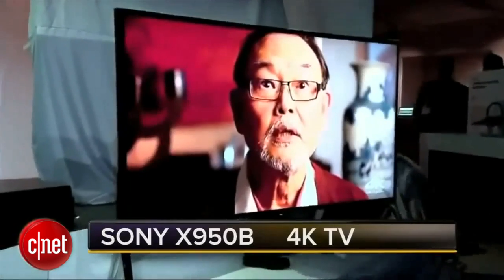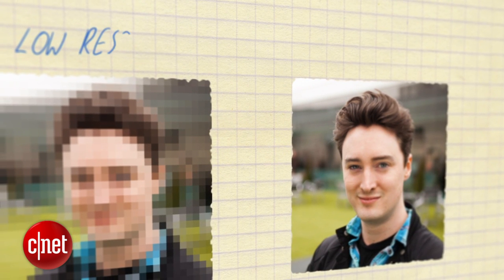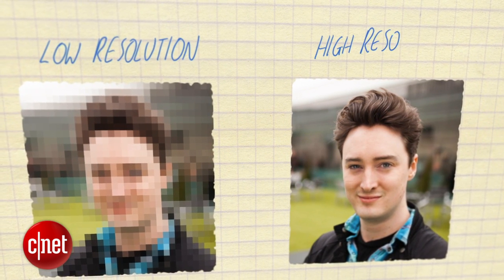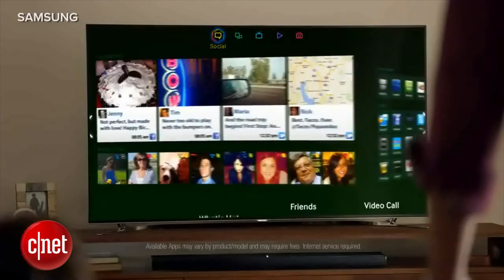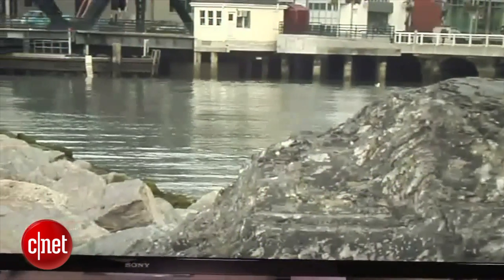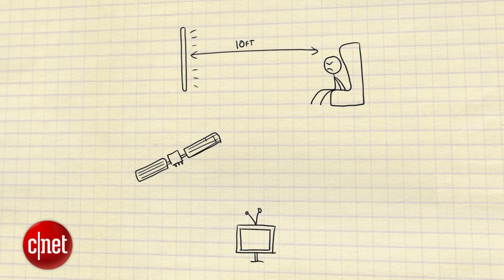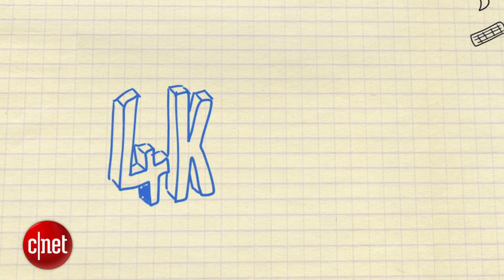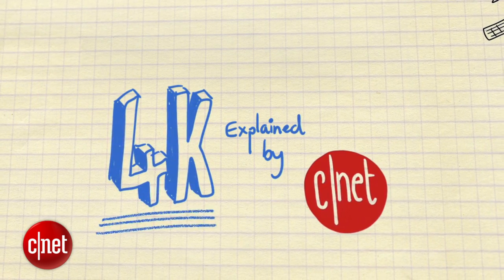What is 4K?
Understanding 4K is easy with CNET's explainer video. Hit play to see what 4K is, how it works, and what it means for you.